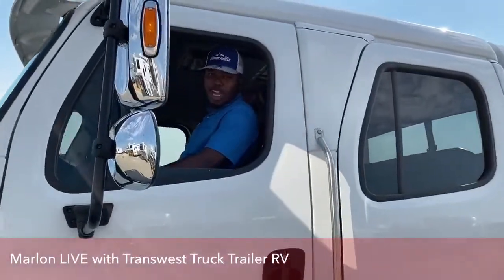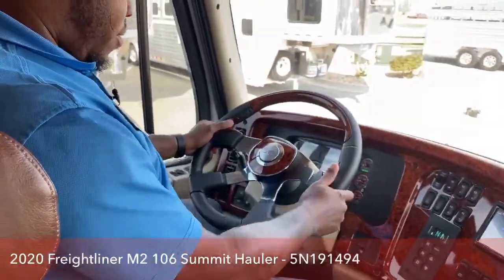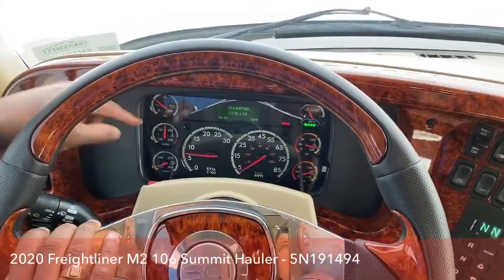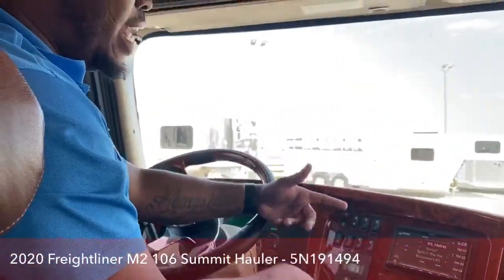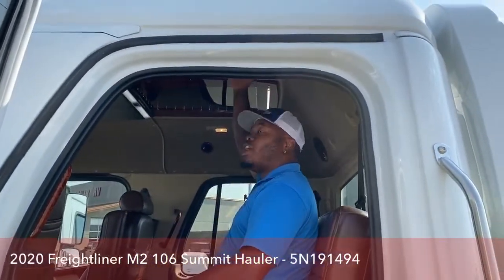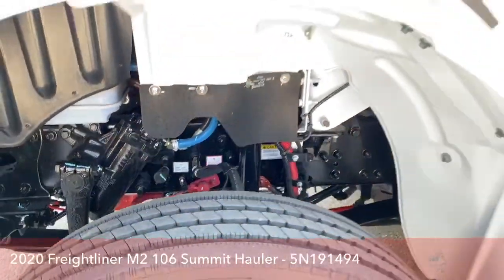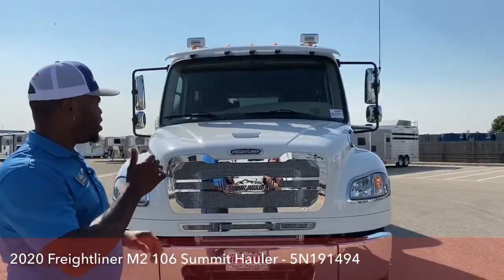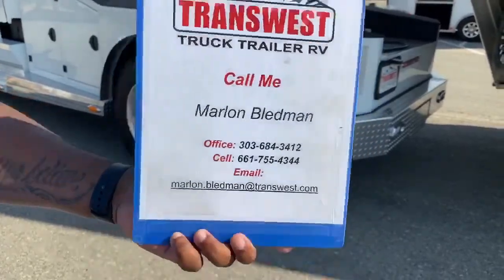Transwest Truck Trailer RV with a 2020 Freightliner M2 106 Summit Hauler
Marlon LIVE with a 2020 Freightliner M2 106 Summit Hauler - 5N191494